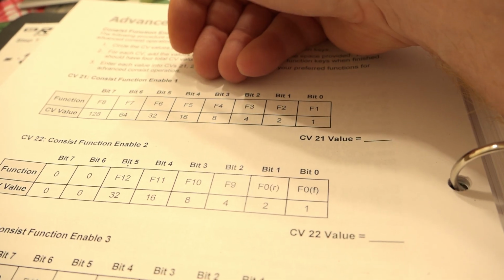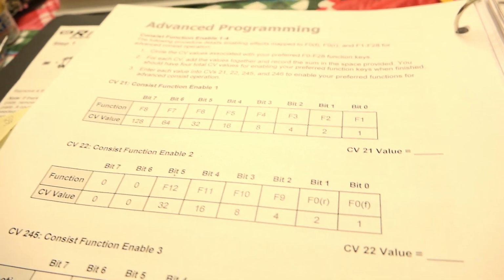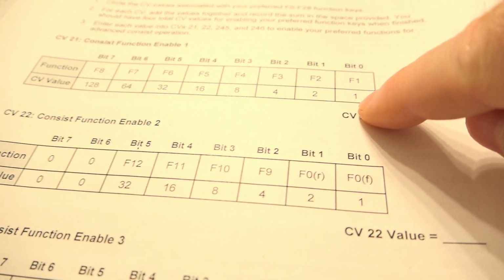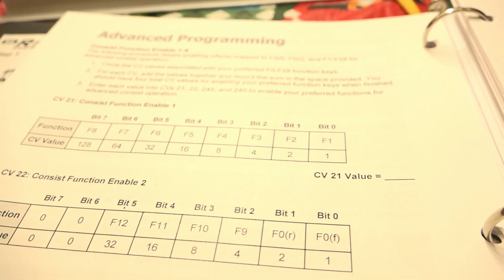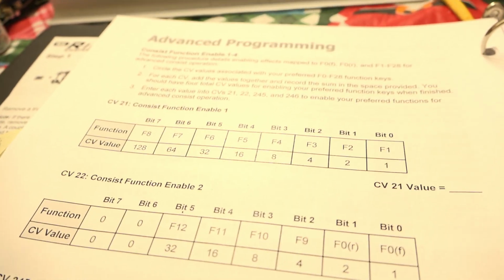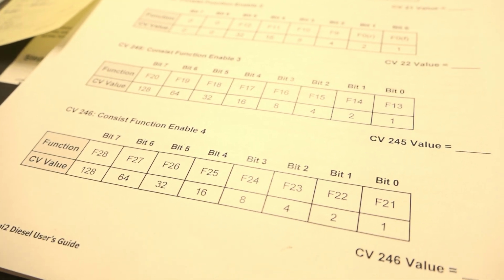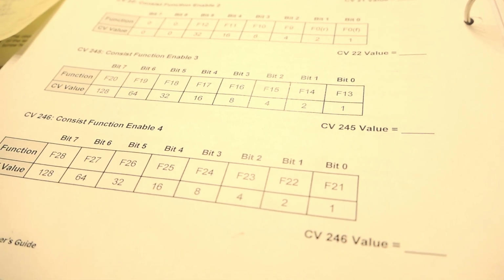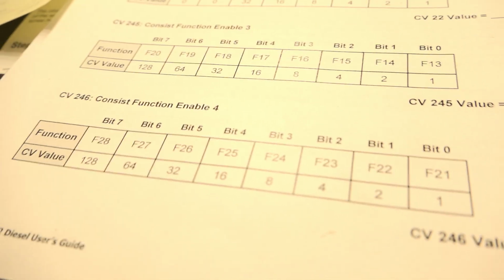Soundtraxx Tsunami 2 Advanced Consist with 4 Rapido GP38's (B&O)